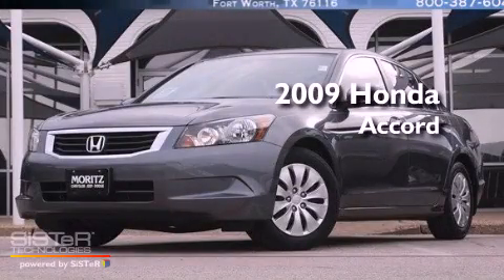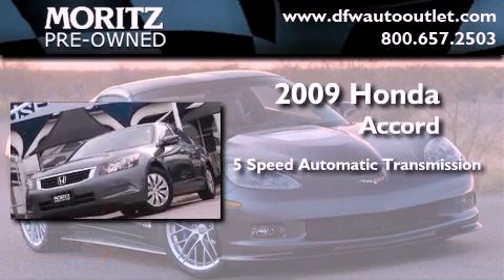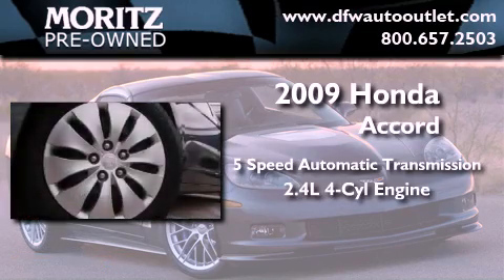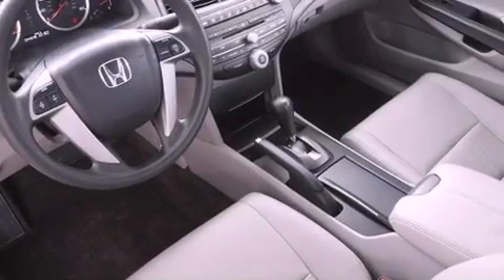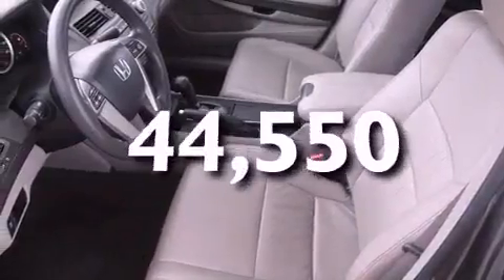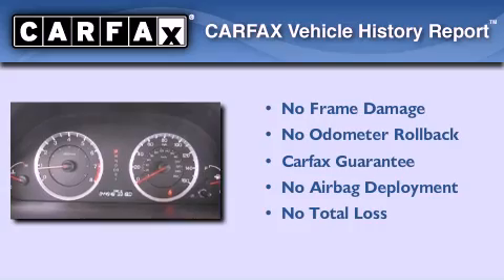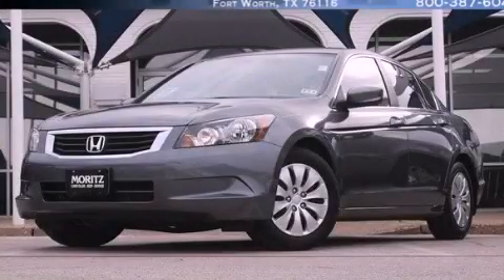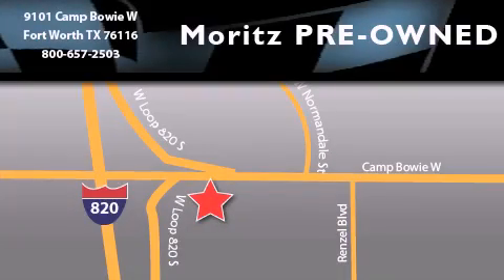2009 Honda Accord Sdn Ft. Worth TX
Year : 2009

 Make : Honda

 Model : Accord Sdn

 Engine : Gas I4 2.4L/144

 Trans . : Automatic

 Exterior : GREY

 Miles : 44,550

 Interior : Gray

 9101 Camp Bowie

 2009 Honda Accord Sdn Fort Worth TX